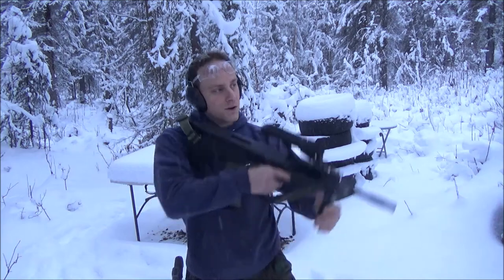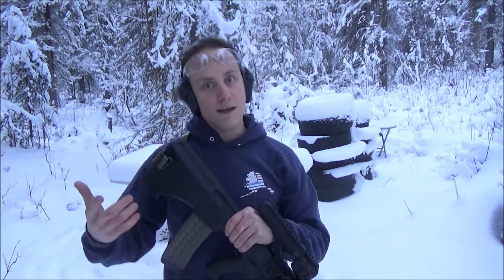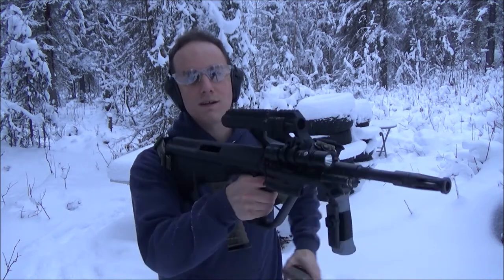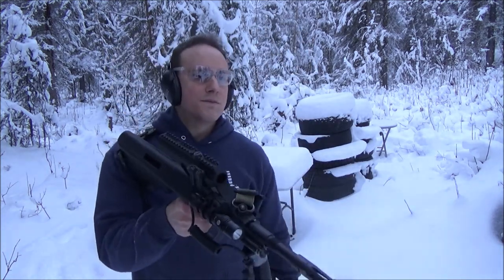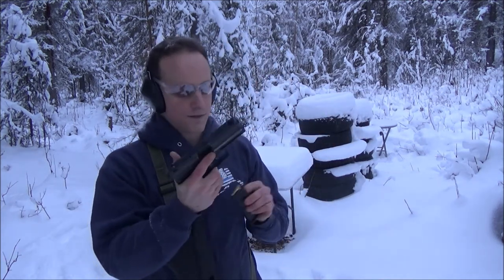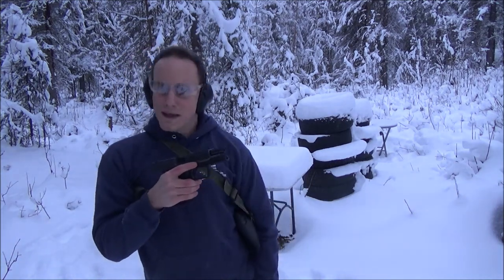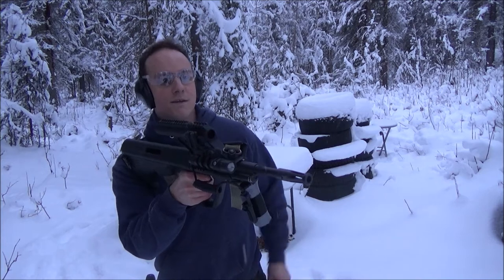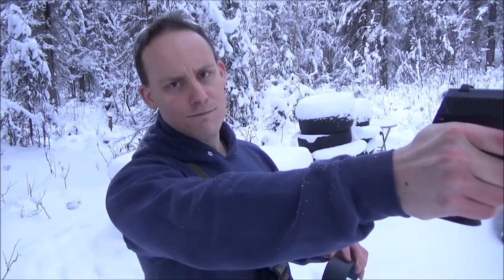Bullpup To Pistol Transition Basics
Transitioning from a rifle, or other long gun, and going to your pistol is not a fun thing to practice or go through in real life. Train smart and know the basics.